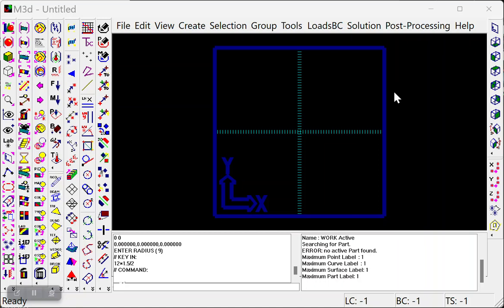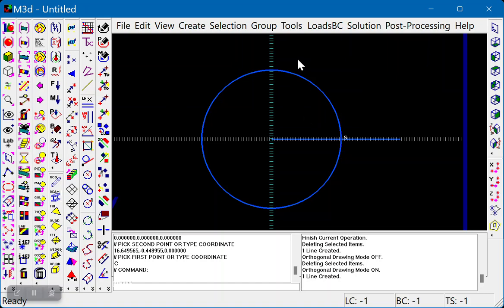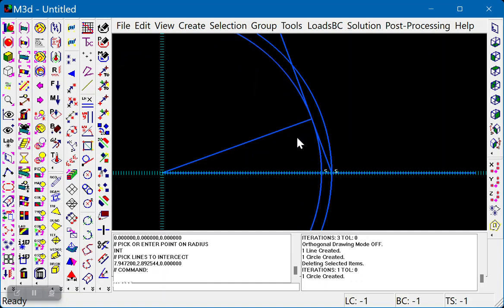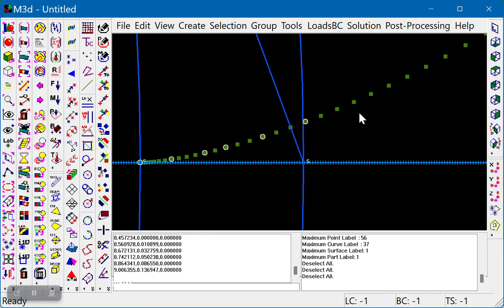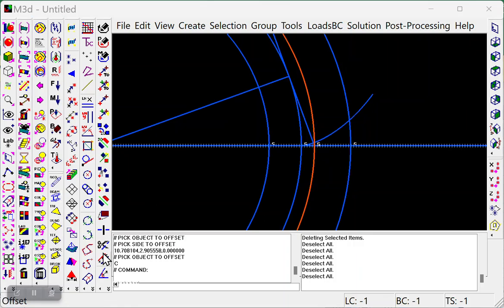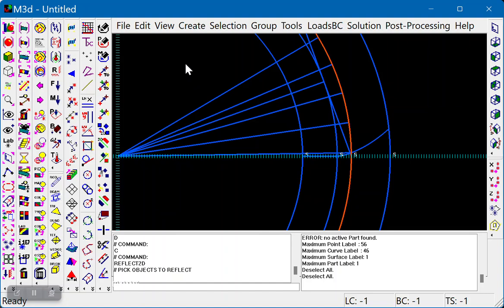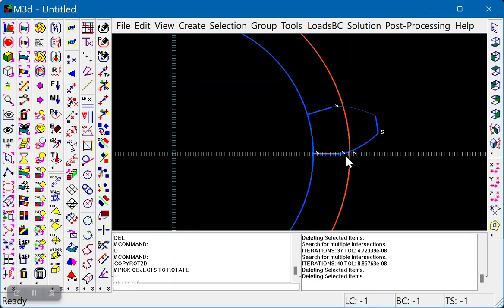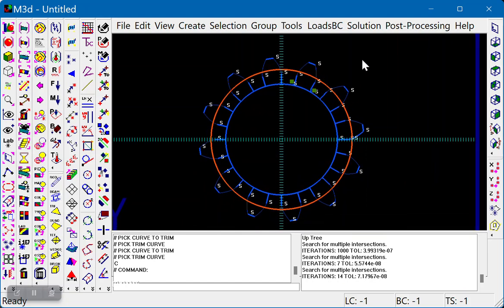M3d Drawing Tools Tutorial - Constructing a Gear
Basic M3d tutorial explaining the drawing tools and constructing a gear profile.